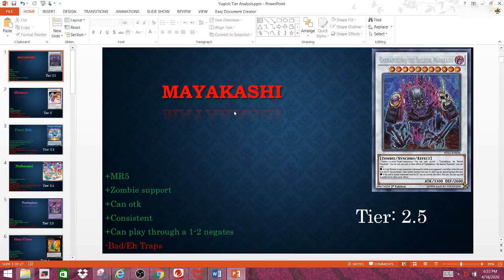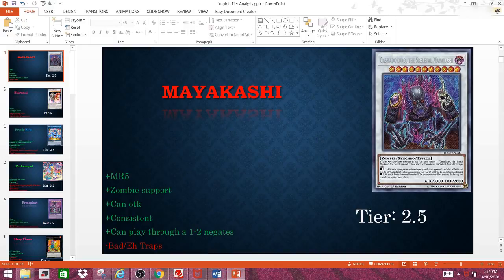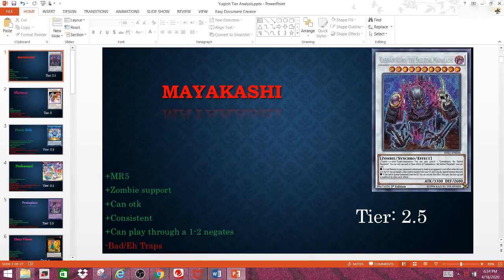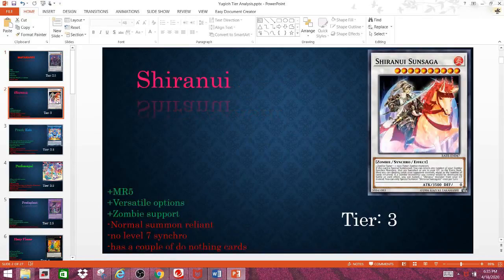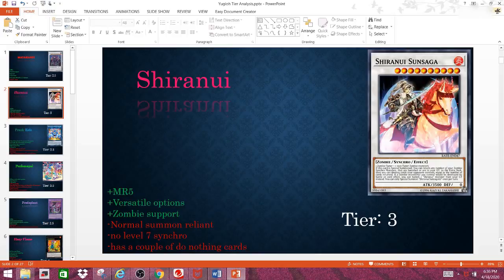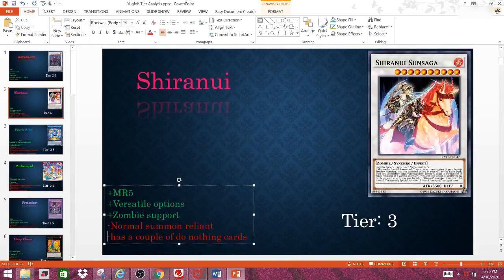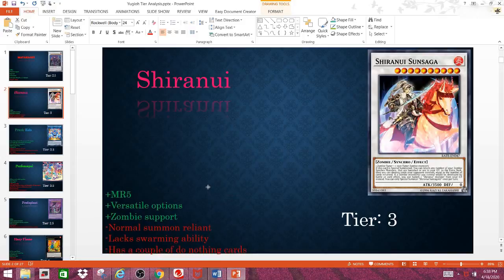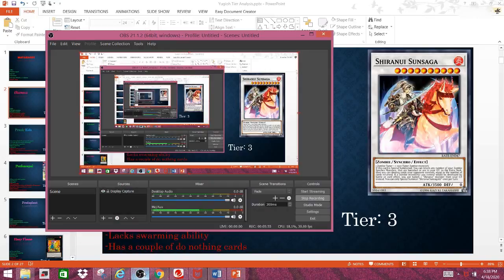Yugioh Tier Analysis: Shiranuis and Mayakashis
Tell me what you guys think about my new series.